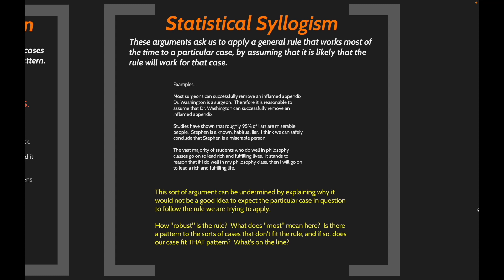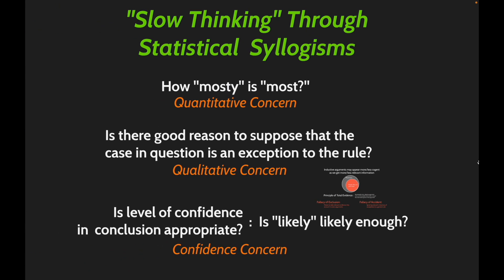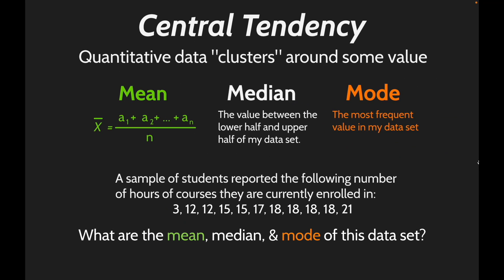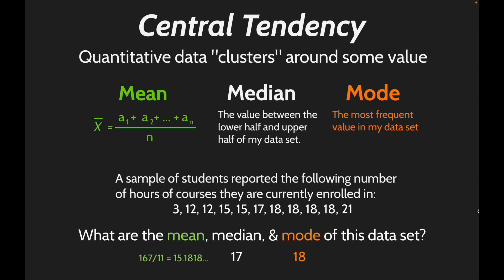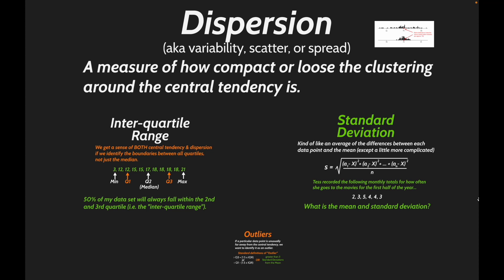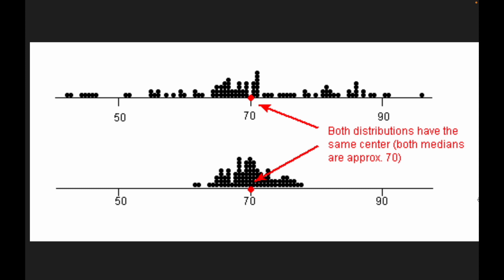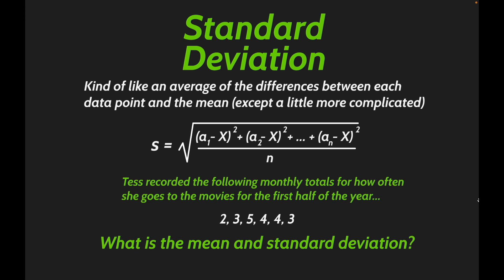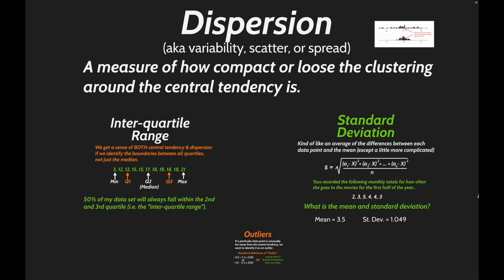Statistical Syllogism and Representing with Statistics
In this lesson, we review what makes a "Statistical Syllogism" style of inductive argument tick, and take a closer look at how we can be more careful about the ways we represent a group with statistics.